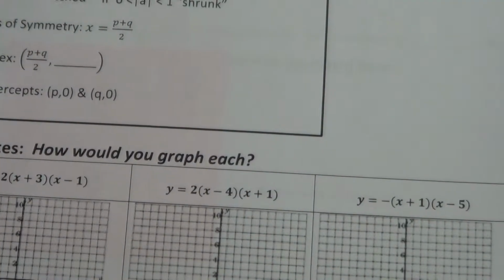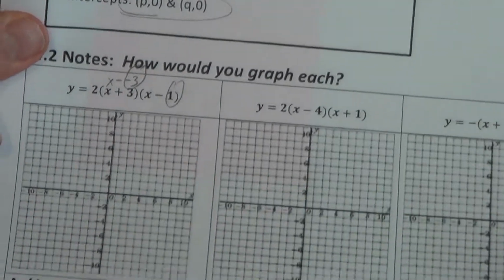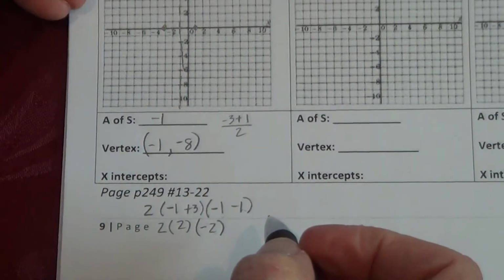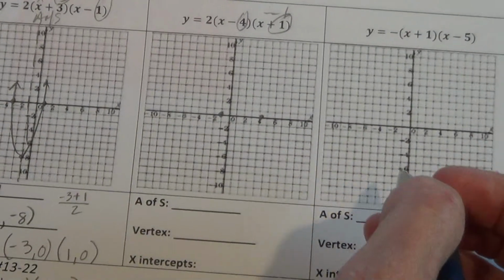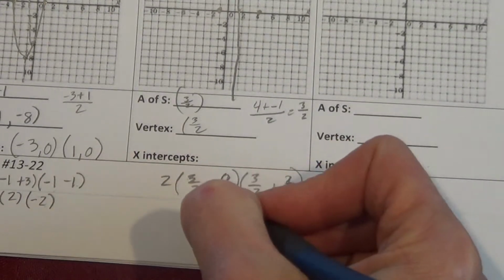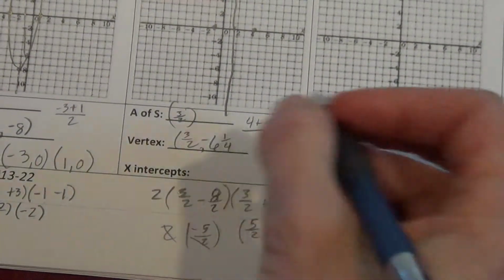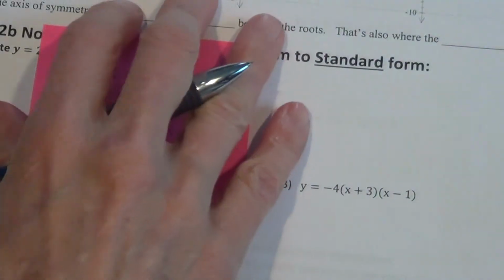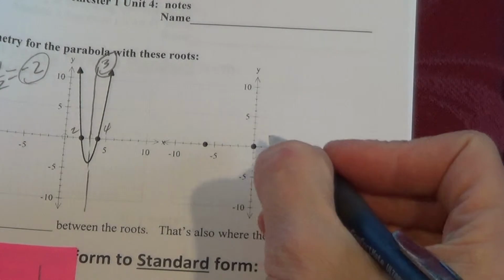Alg 2 sem 1 Unit 4 sec 4 2